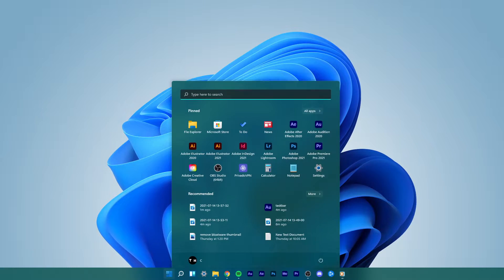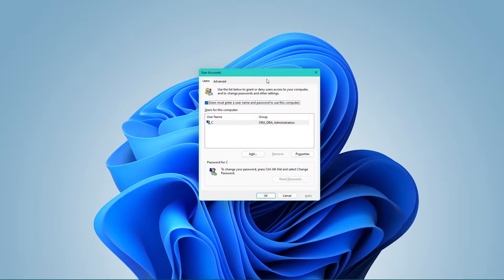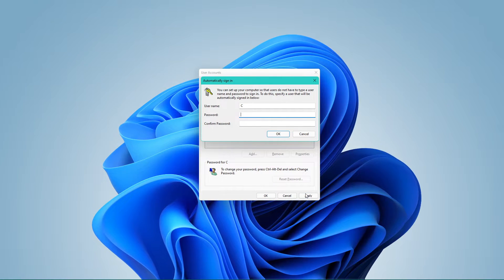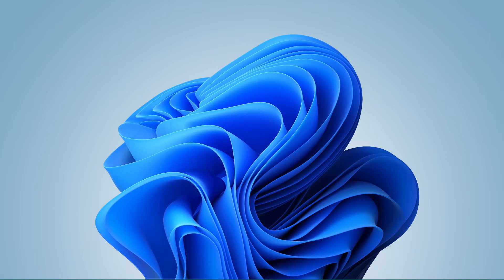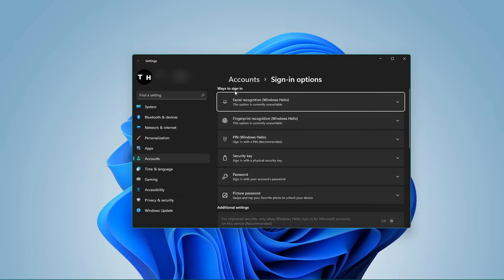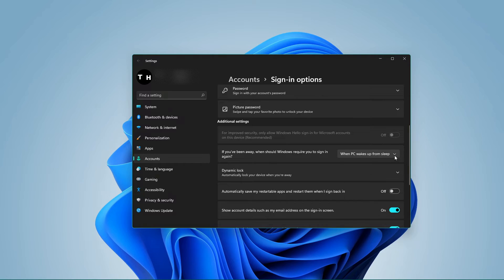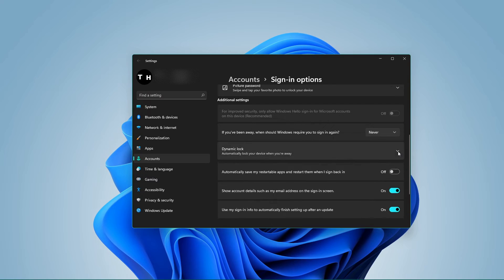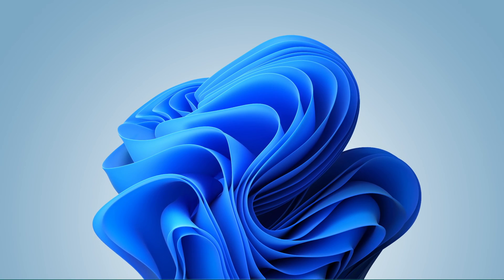Windows 11 - How To Disable Login Password & Lock Screen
A short tutorial on how to disable your login password and lock screen on Windows 11.

Search for “netplwiz”